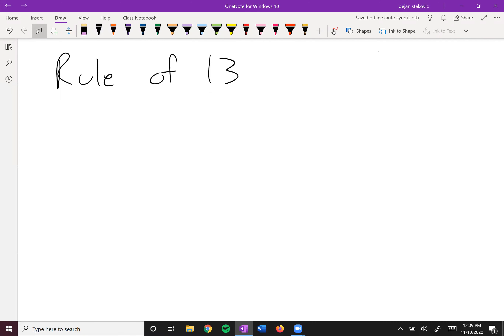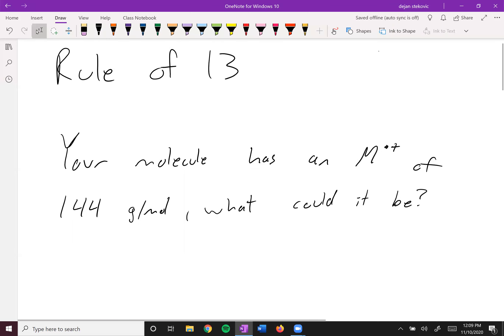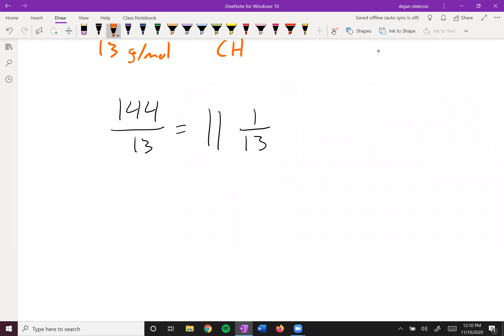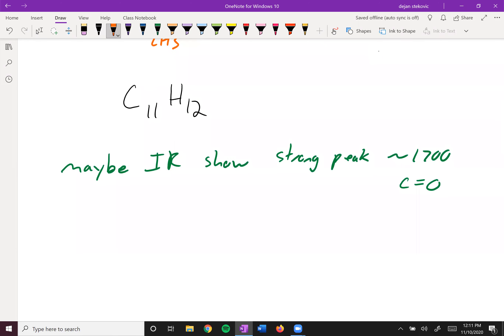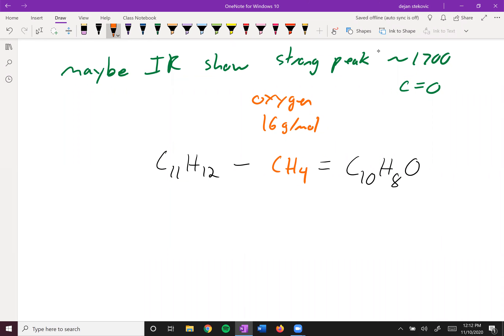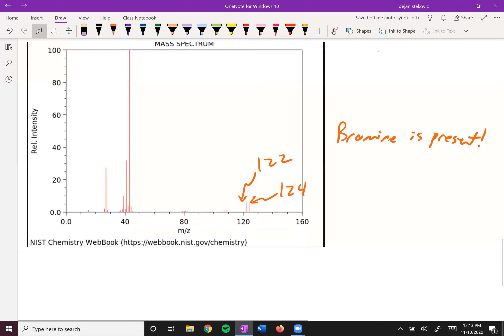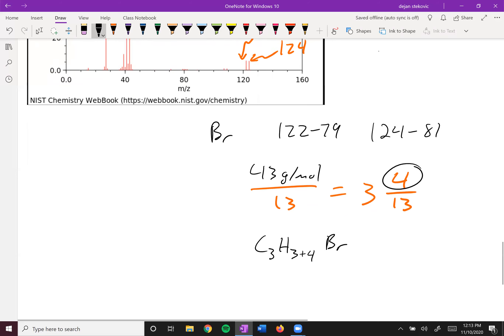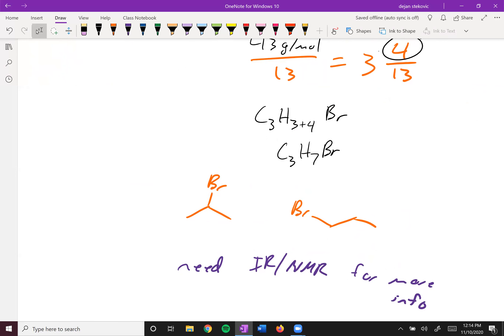CHEM112 10 24 rule of 13